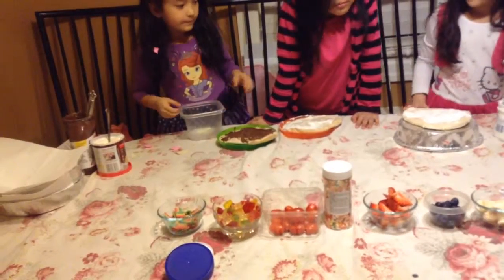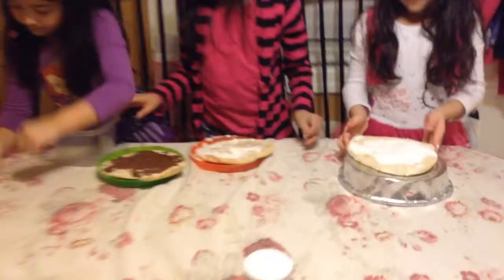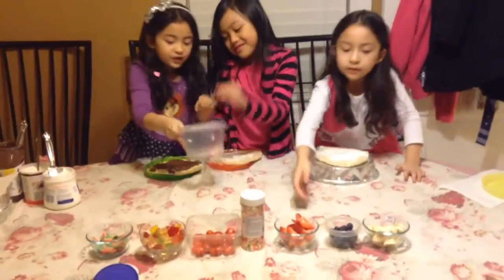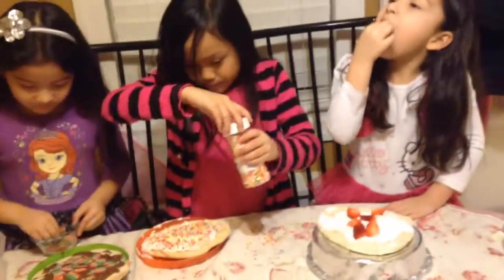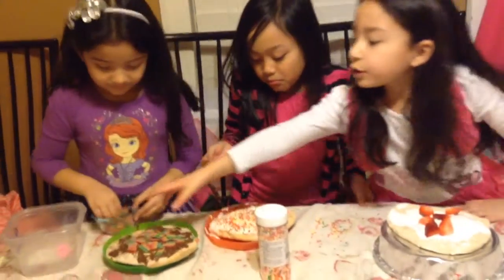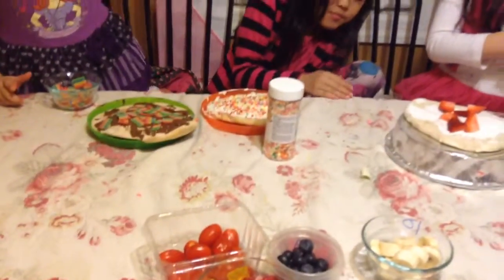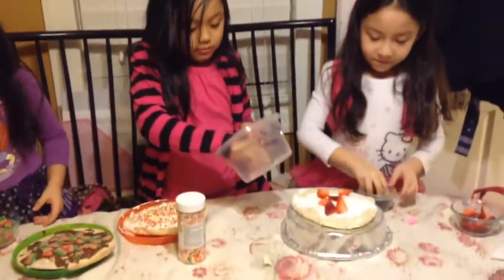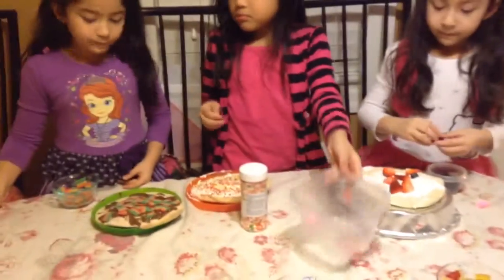Rosie Prainito 2015 pizza night February